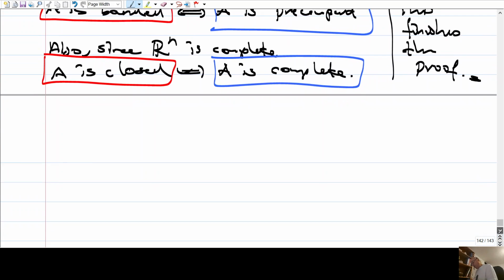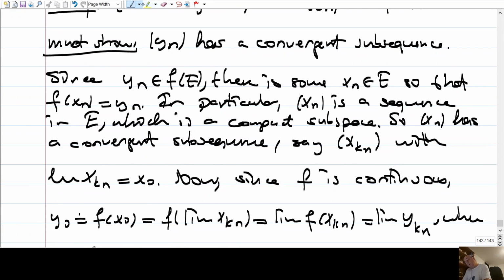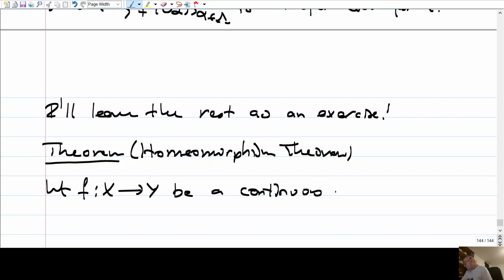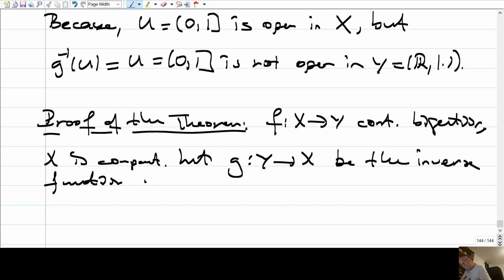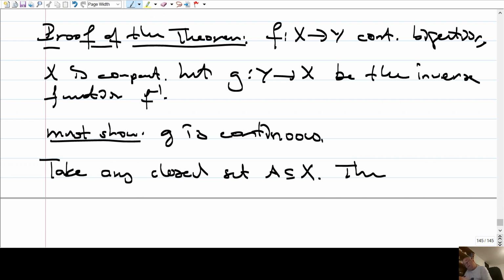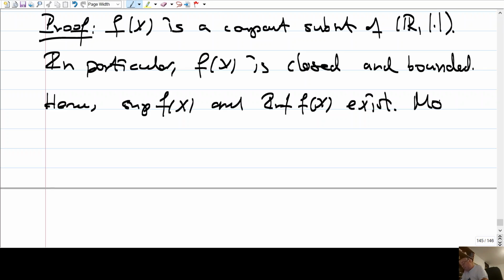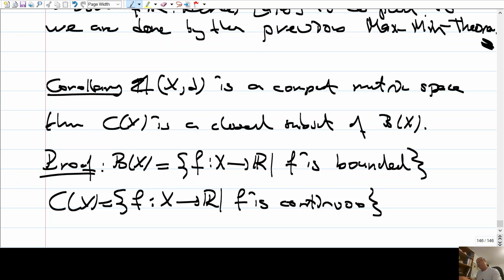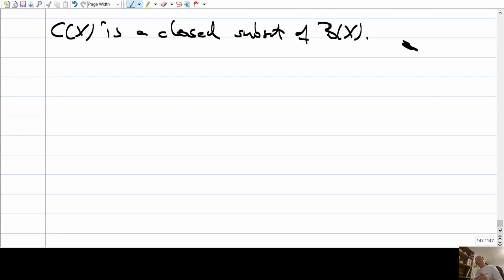Math 349-37 - Introduction to Real Analysis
Math 349: Compactness and Continuity-2